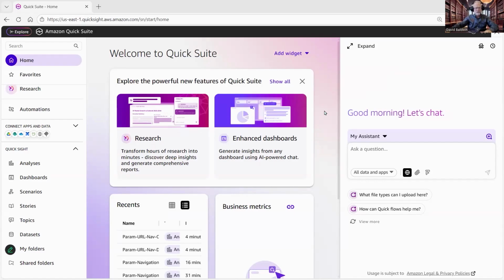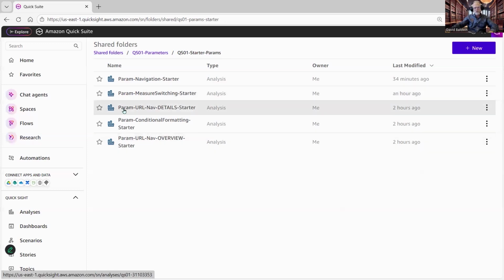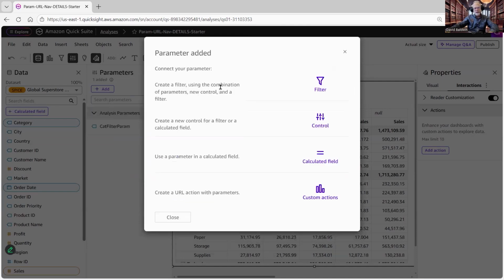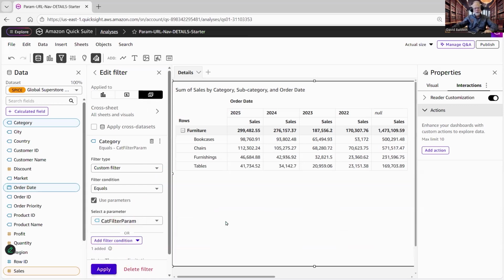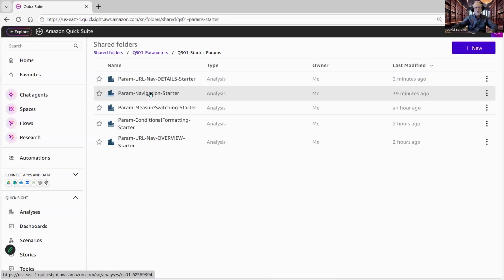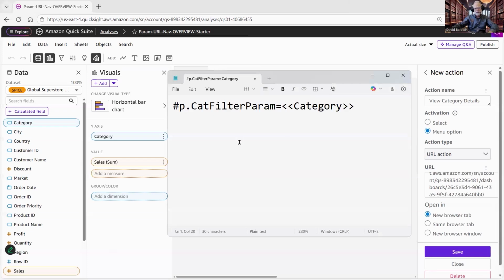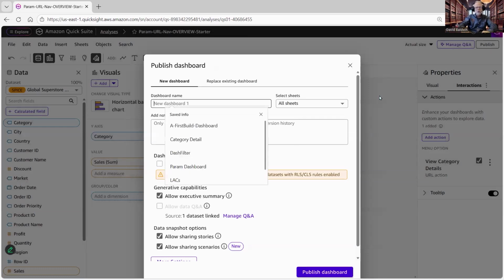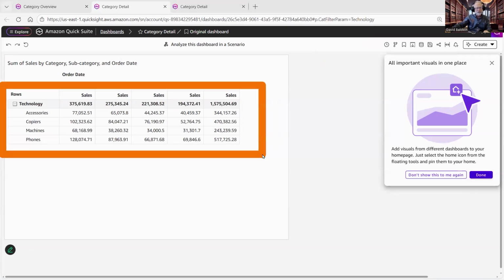Parameters: Navigating Between Dashboards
This video is part of the GiddyUp Data Quick Sight Journey 2 series (Parameters section). The complete course includes an extensive manual with accompanying data and a live Quick Sight environment.

Learn how to pass parameters between separate QuickSight dashboards using URL navigation actions. This technique enables cross-dashboard workflows where clicking a data point in one dashboard opens another dashboard with the relevant context pre-filtered. You'll configure both a sending and receiving dashboard to create a seamless analytical experience.

Key topics covered:
- Configuring URL-based navigation actions
- Passing parameters between dashboards via URL
- Setting up receiving dashboards with default parameter values
- Building cross-dashboard analytical workflows
- Understanding dashboard-to-dashboard communication
- Best practices for multi-dashboard navigation

In this video, you'll follow along as we walk through: If we began this exercise by navigating to shared folders and then the parameters directory and then the solutions parameters params directory and looked at the param ur nav overview solution and the param url nav detail solution, you would not see something that actually works. And the reason why is because even though the analyses are completed, in order for the exercise to work, we must actually publish as dashboards. Because in a real world scenario, often when you navigate between different objects within QuickSite, you're going to want to navigate not between analyses, but between dashboards. So let's go back to our parameters, but then drill down into our starter params and start in on this process by opening the param. Let's start with details with the param URL nav detail starter because this is going to be our receiving dashboard that we will need to configure. So...